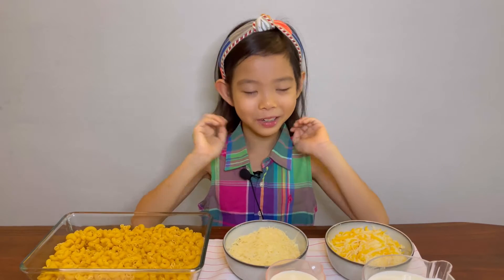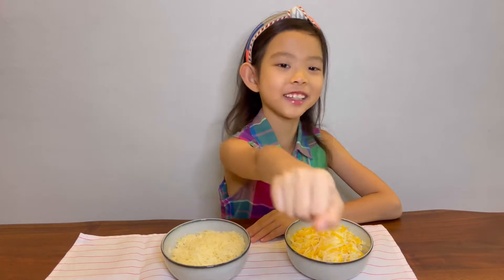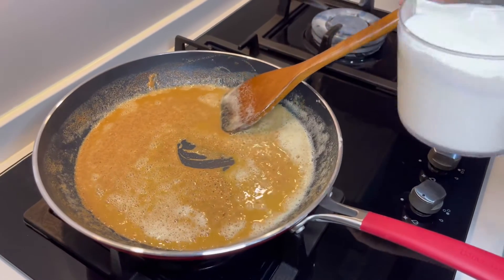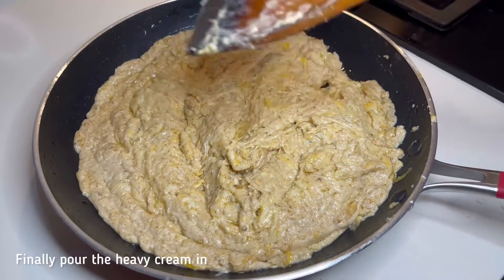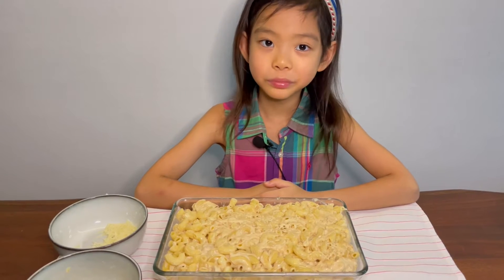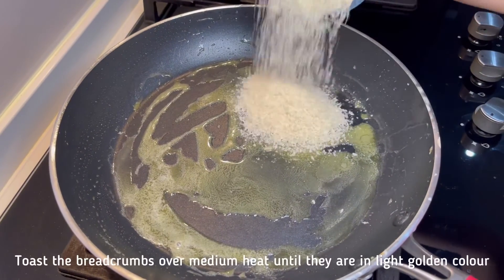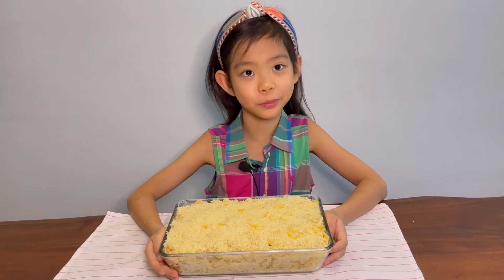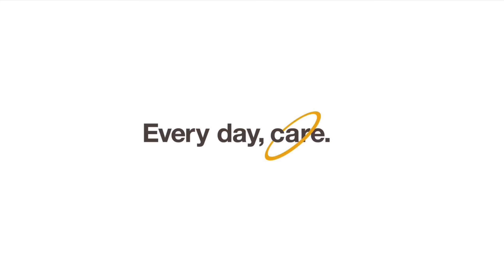Mac 'N' Cheese by Whirlpool & Paris Wong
Whirlpool “Be a Home Chef” series x Little Chef Paris.

Join Little Chef Paris on a Creamy, Cheesy and Yummy journey as she shows us a simple and delicious recipe to make our own Macaroni and Cheese.

Let's get cheesy!

Much love from Singapore.